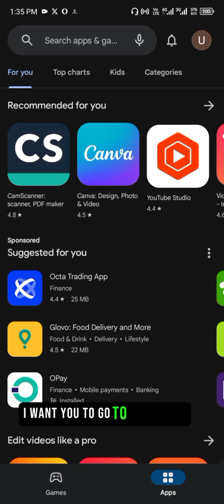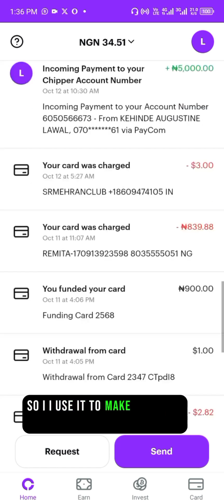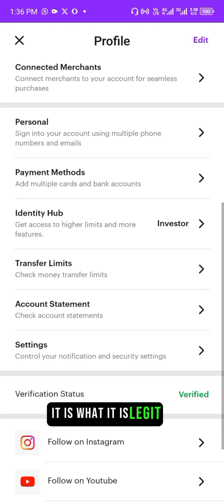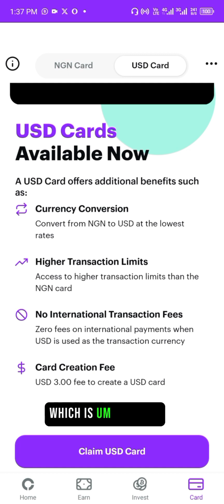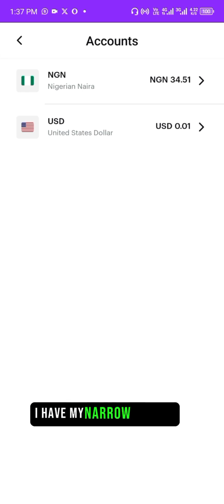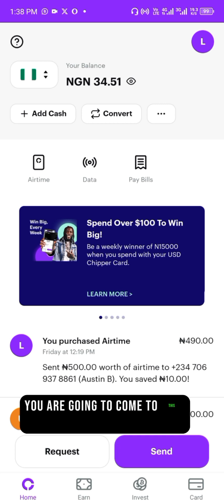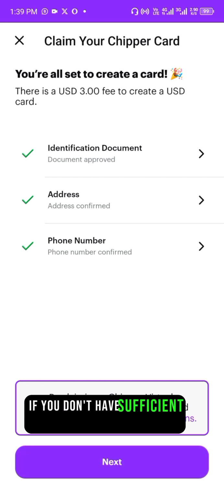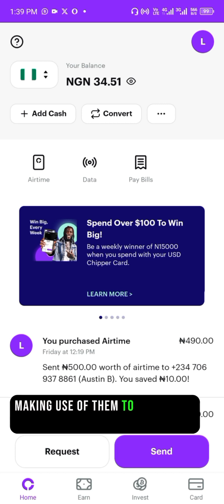How to get a Dollar Virtual Card in Nigeria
How to get a Dollar Virtual Card. In this comprehensive tutorial, we'll guide you through the process of creating a USD Card, a handy solution for making international payments right from Nigeria. Whether you're an entrepreneur, a freelancer, or simply someone who frequently makes transactions in foreign currency, this step-by-step guide is here to help.

In this video, you will learn:

🔹 Why having a USD Card is beneficial for Nigerians.
🔹 How to select the right financial institution for your card.
🔹 The essential documentation required for card creation.
🔹 Step-by-step instructions on how to apply for and obtain your USD Card.
🔹 Tips on using your card for online transactions and purchases.

If you've ever wondered about the easiest way to access and manage foreign currency for your business or personal needs, you're in the right place. Join us as we demystify the process and empower you with the knowledge you need.

Thank you for choosing us as your financial guide. Let's start your journey to making USD payments in Nigeria today! 🌍💳